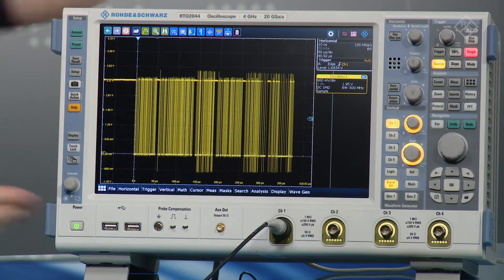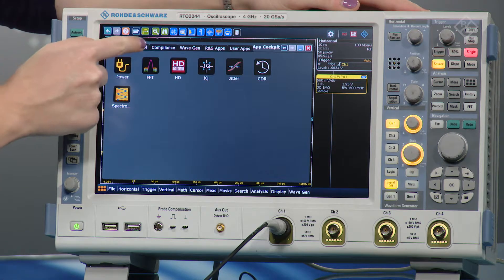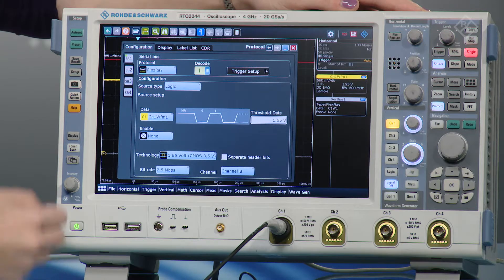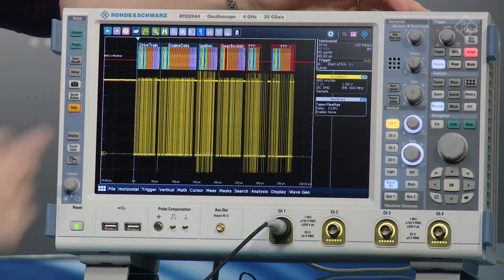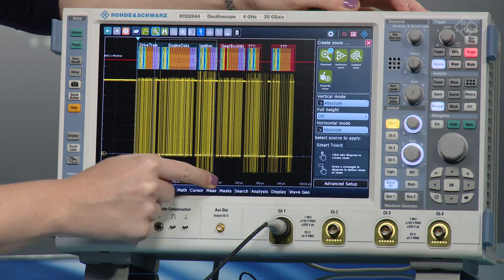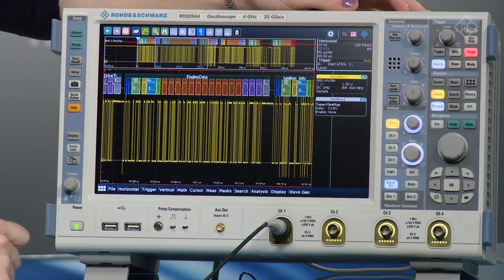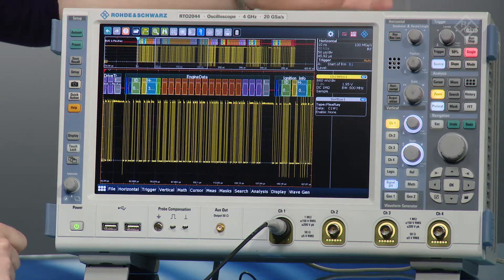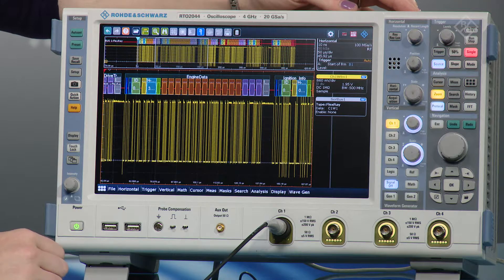R&S RTO digital oscilloscope: Decode Flexray with an oscilloscope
Discover how to easily decode Flexray using an R&S RTO digital oscilloscope.